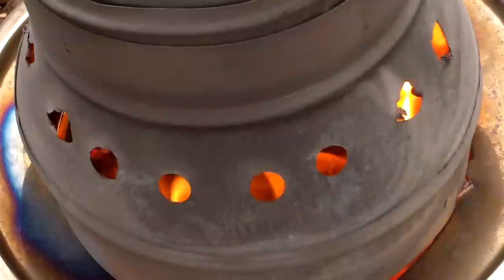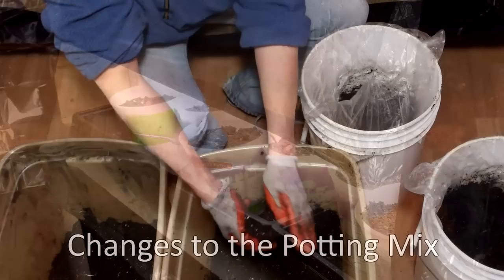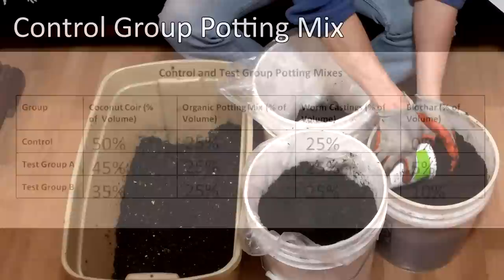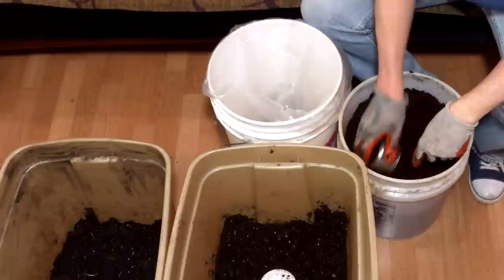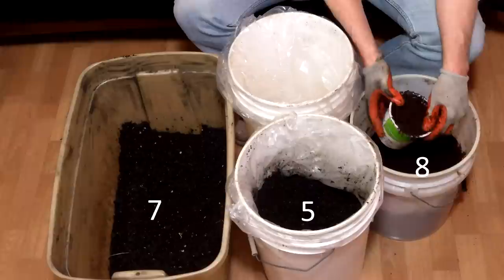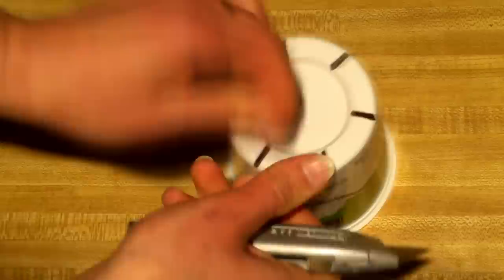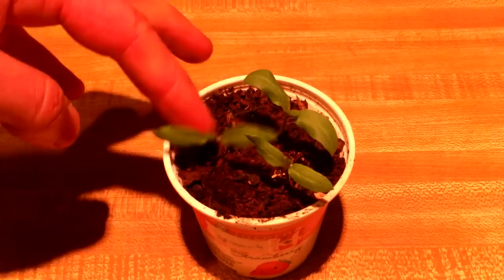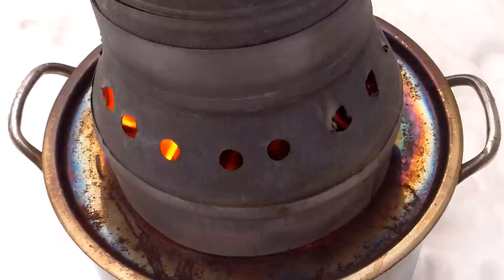Let the 2014 Biochar Trials Begin!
Ladies and gentlemen, let the biochar trials begin.

This weekend marked the beginning of my indoor biochar trial, which will test 2 simple hypotheses:

1. Adding biochar to a potting mix at a rate of 5 to 10% of the mix will not have an impact on the germination rate of seeds; and

2. Adding biochar to a potting mix at a rate of 5 to 10% of the mix will result in larger plant growth

In preparation for the trial, four weeks ago I blended biochar with worm castings in order charge the biochar with nutrients and inoculate it with microbes. Now that the biochar has charged for 4 weeks, it's time to get the trial started.

So, this weekend I prepared the potting mixes for the control and test groups, started the seeds for the plants in the trial, watered them, and placed them under lights. This doesn't sound terribly exciting, but I must say that I am very excited to see the results.

OYR is all about growing a lot of food on a little land using sustainable organic methods, while  keeping costs and labor at a minimum. Emphasis is placed on improving soil quality with compost, mulch, and compost tea.  No store-bought fertilizers, soil amendments, pesticides, compost activators, etc. are used.